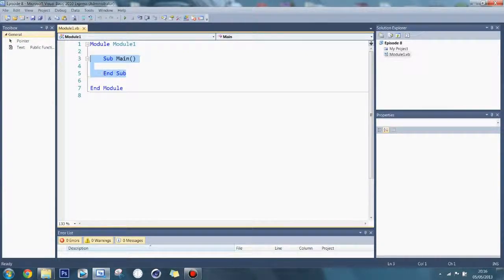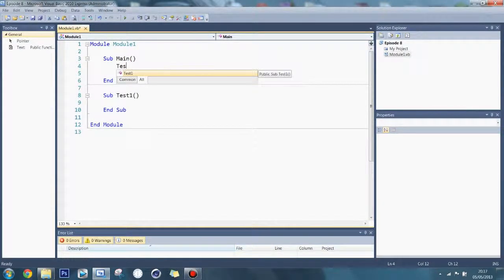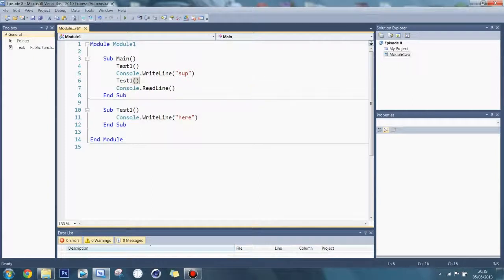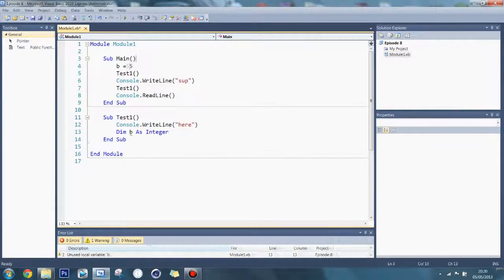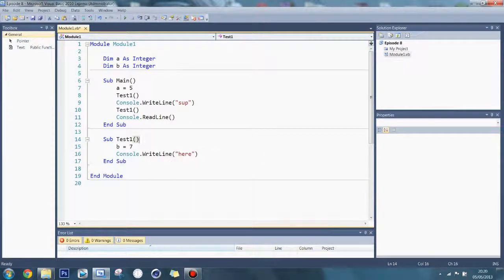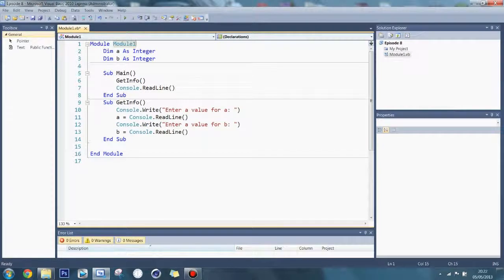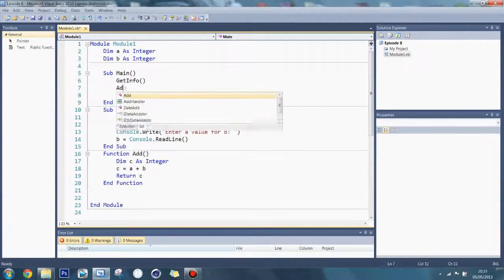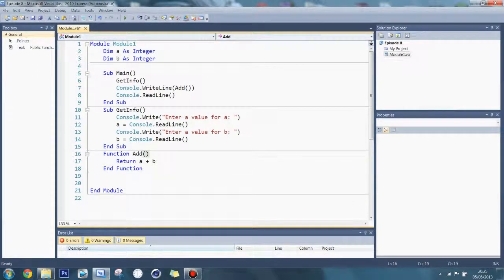Visual Basic #8 - Subs/Procedures, Functions